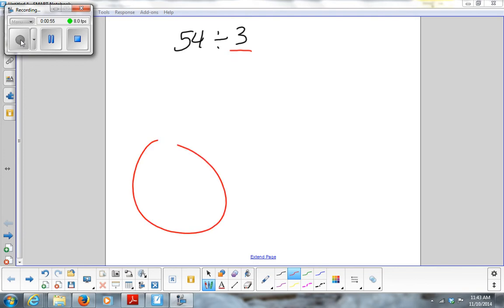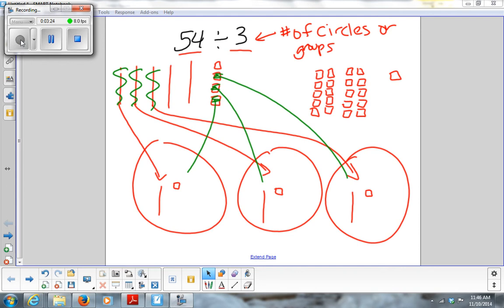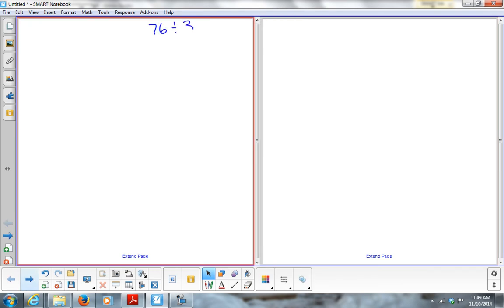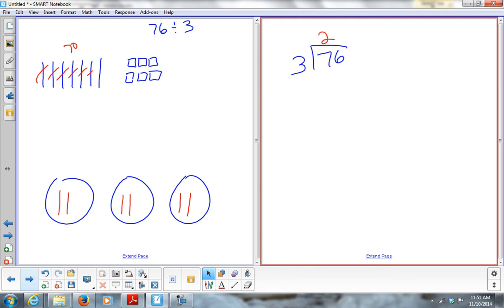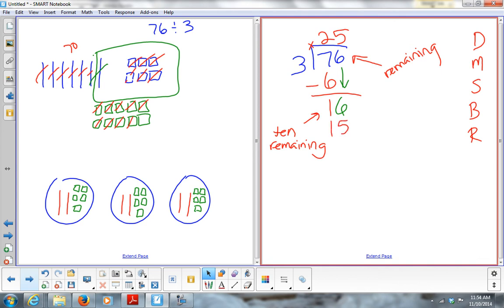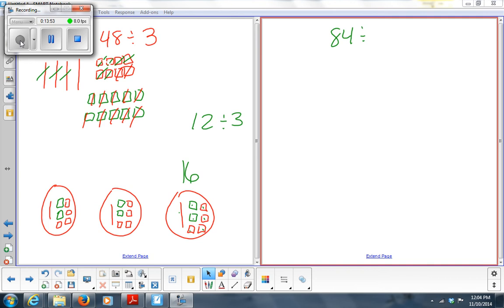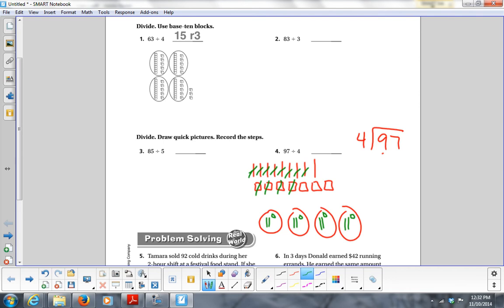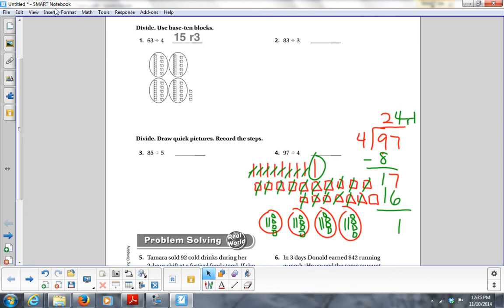4 9 Model Division with regrouping